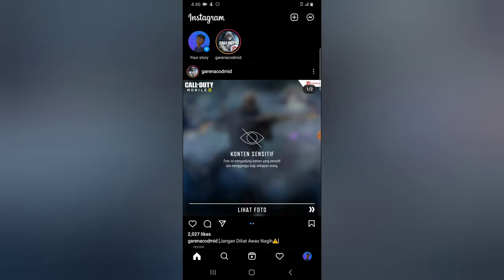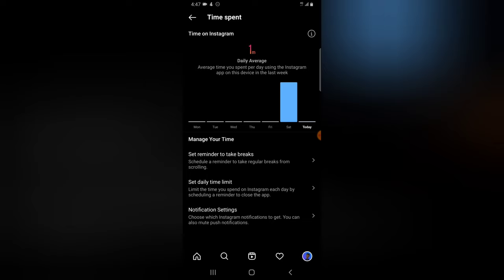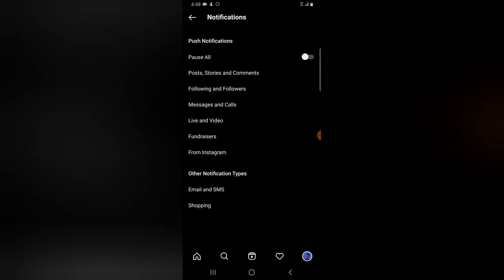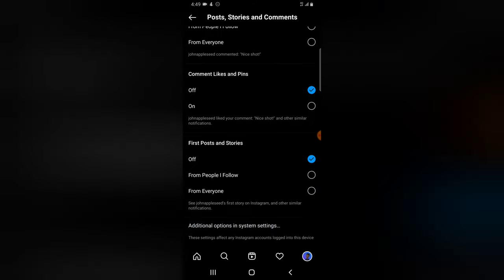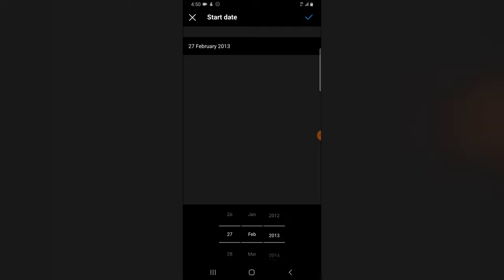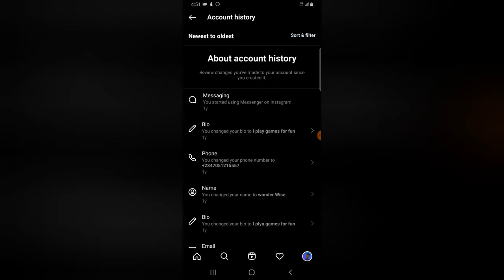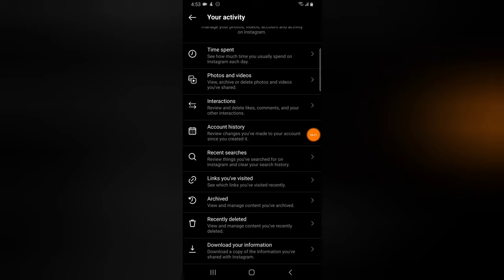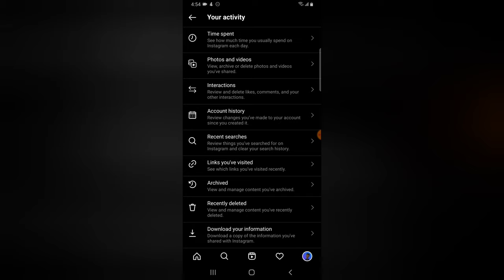How to manage what you do with Instagram app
Either your spending too much time on Instagram and what to reduce the time you spend on the platform or just want to know how log you spend on the app daily or weekly, that is what i will show you to day How to manage what you do with Instagram app, you control how long you spend and know how long you spend as well as delete irrelevant information stored on your account and download backup of your information to your device.